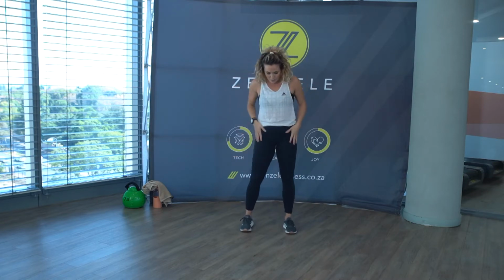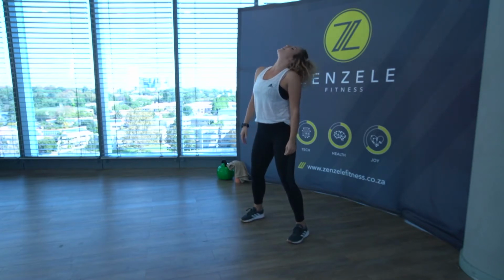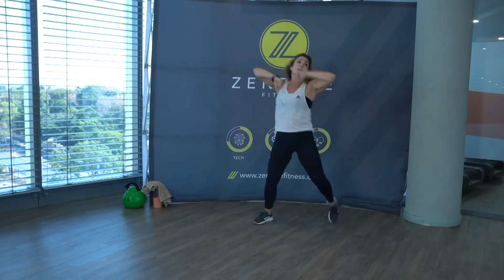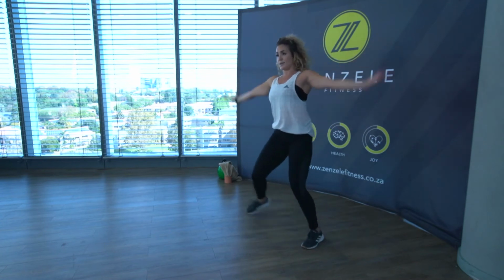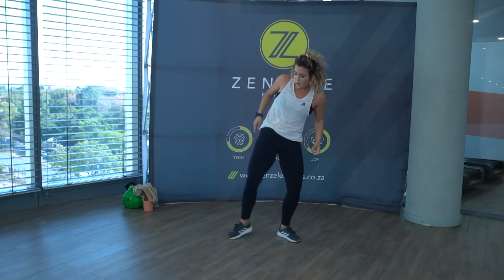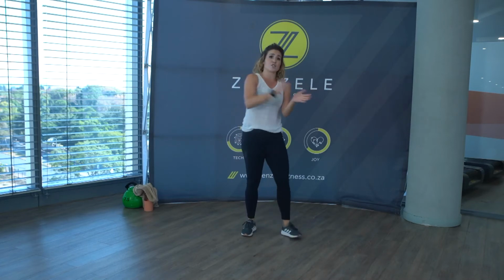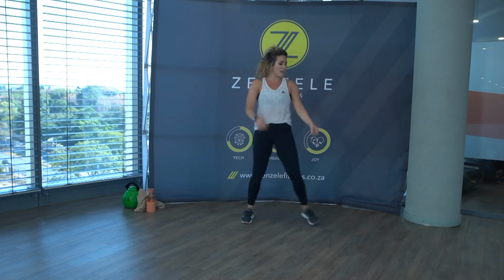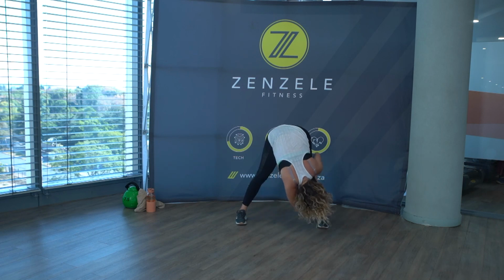Cardio (Dance) All levels Stefania du Toit (28)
Instructor: Stefania du Toit
Class: Dance
Level: All levels

This Dance session is a great cardiovascular workout with a whole lot of fun